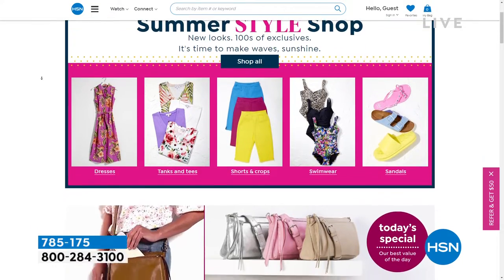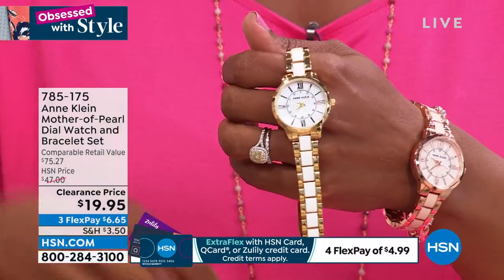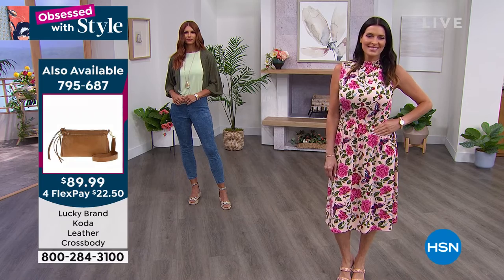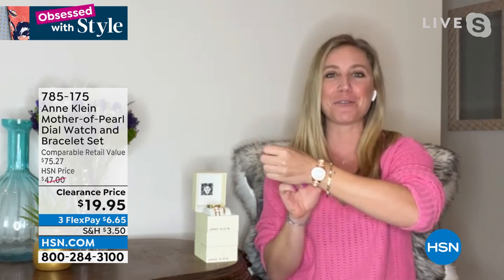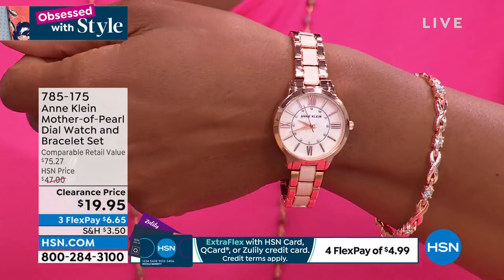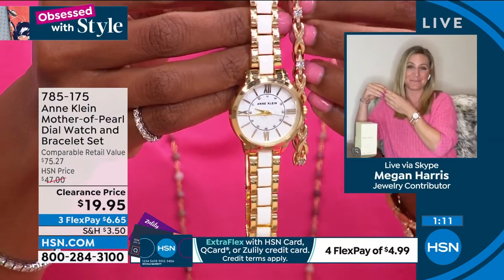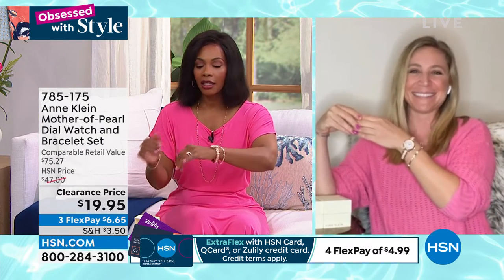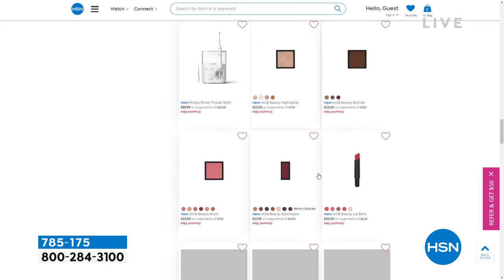Anne Klein MotherofPearl Dial Watch and Bracelet Set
This chic watch and bracelet gift set from Anne Klein is the perfect pairing to elevate any look. The watch features an enamel inlay on the bracelet and glitter accents on the dial. Style with the coordinating bracelet for a statementmaking outfit.

    Watch bracelet approx. 67/8"L x 1/4"W fits 5" to 71/8" wrist
    Case approx. 11/2"L x 11/2"W x 3/16"H
    Bracelet approx. 71/8"L x 1/8"W with 7/8" extender fits 61/2" to 71/8" wrist
    Round case motherofpearl dial with glitter accents
    Roman numeral, stick hour markers
    Hour, minute, second hands
    Quartz movement
    Mineral crystal
    Stainless steel case back
    Metaltone link bracelet with epoxy center links
    Foldover stainless steel clasp may be adjusted by jeweler
    Bracelet metaltone fancy stampato chain bracelet with crystals snap lock clasp
    Gift boxed
    Manufacturer's lifetime limited warranty (watch only)